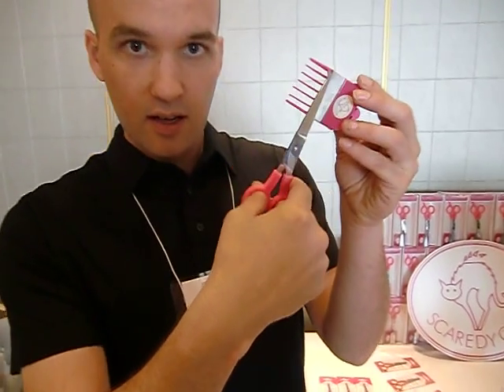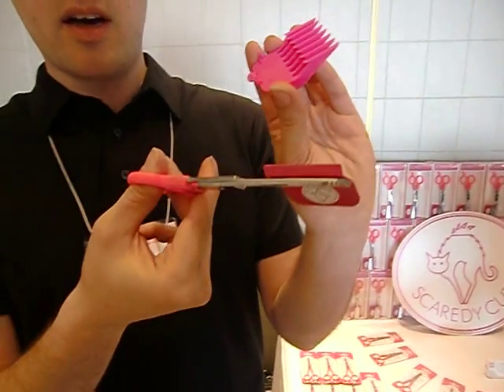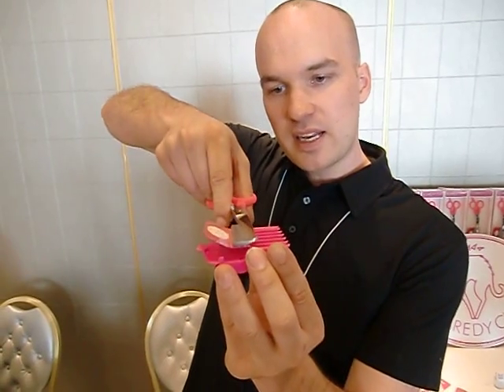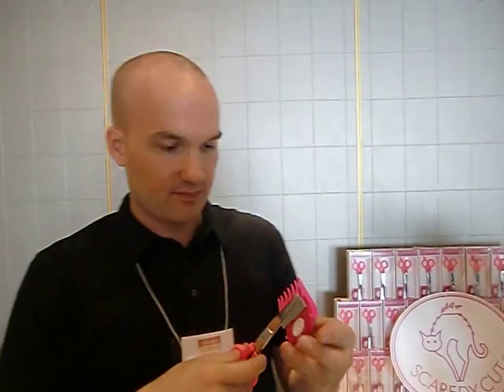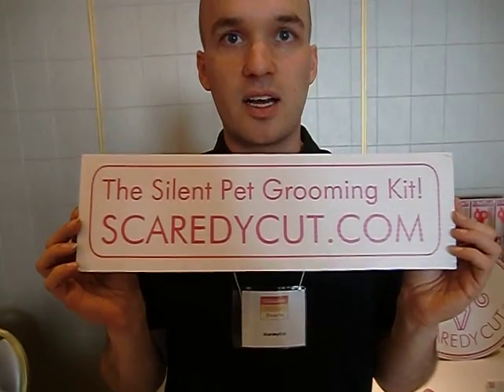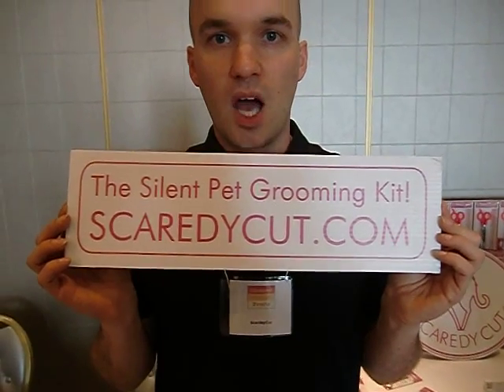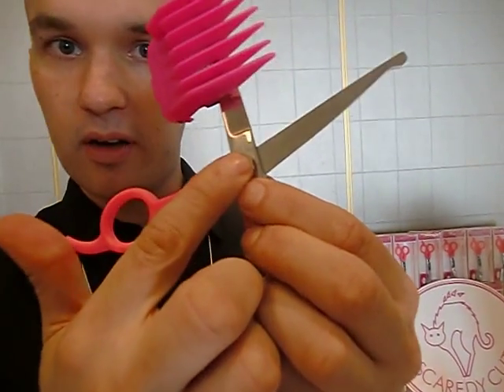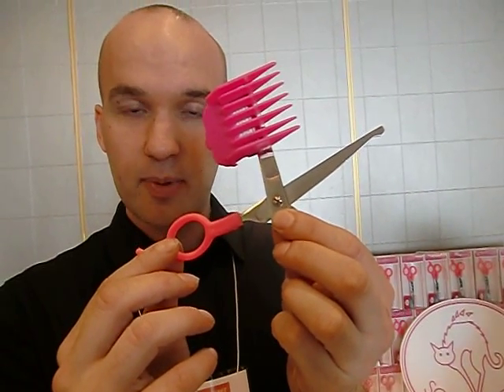SCAREDY CUT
Consumer Product Events presented Everything You Need to Know Pet Products Gear including SCAREDY CUT.